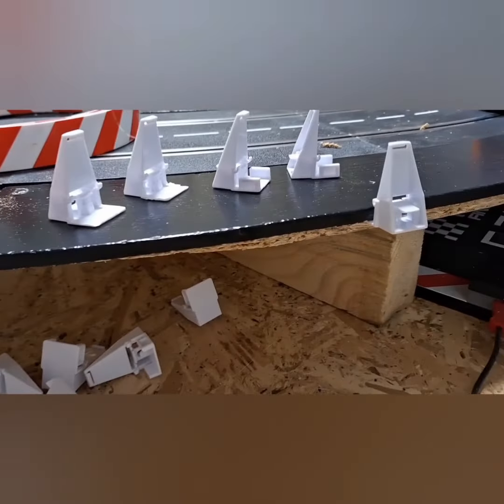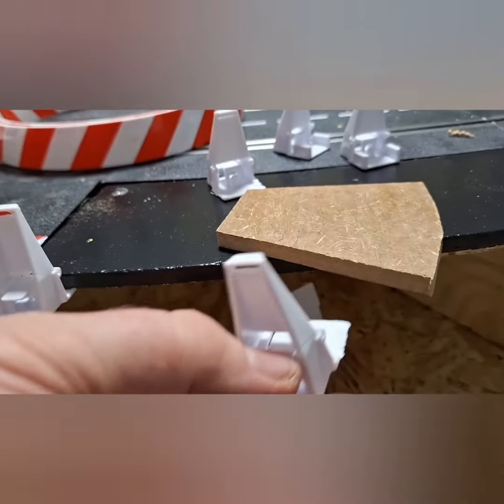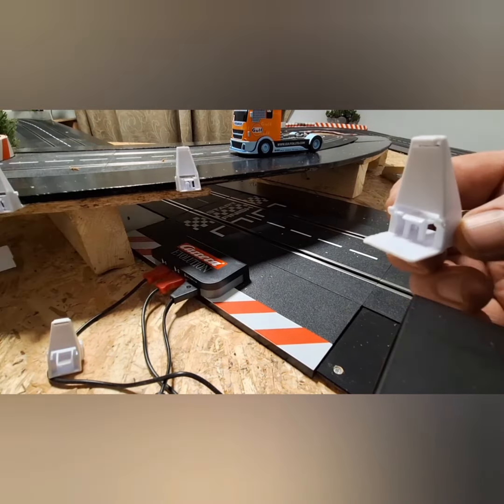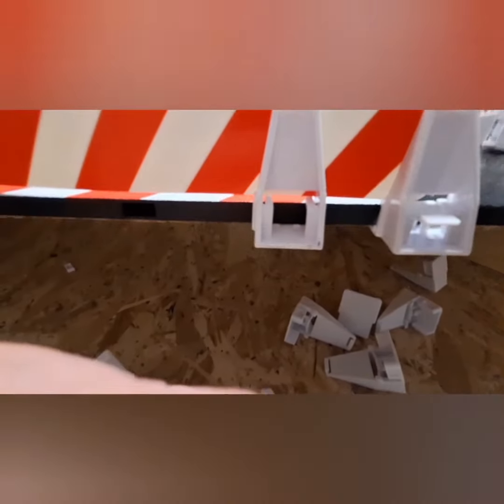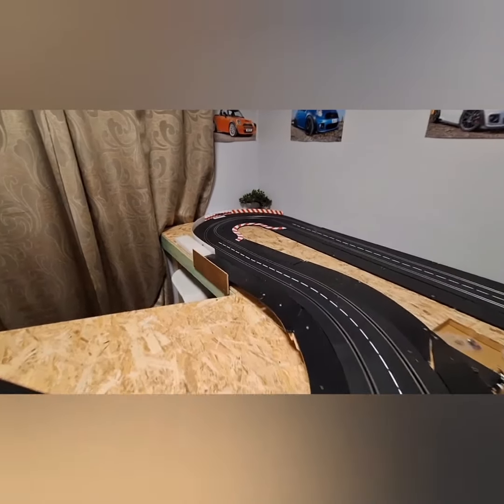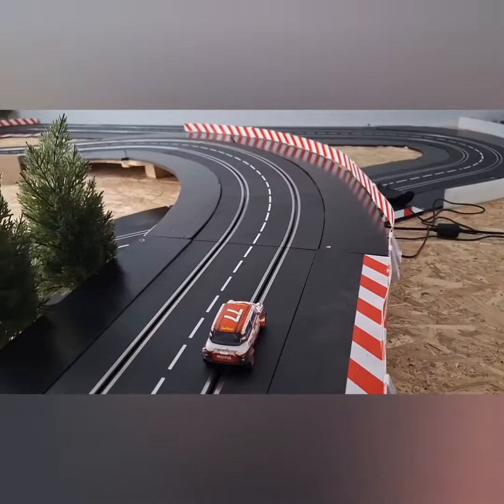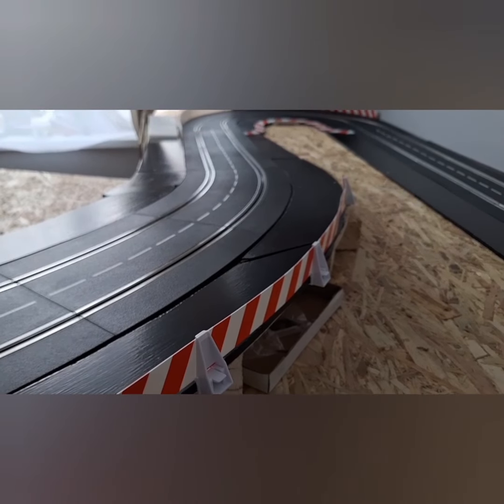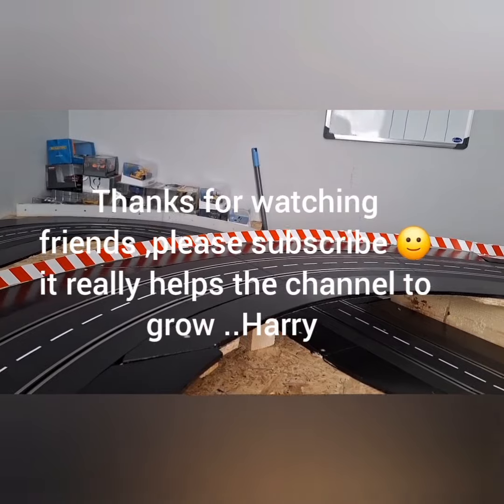How to connect Carrera barriers to homemade 8mm boarders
I needed to find a way to connect my Carrera barriers to my homemade track shoulders/borders ,this is a simple method. Has someone done it before ? I don't know but I'm certainly happy I thought of it ...Harry